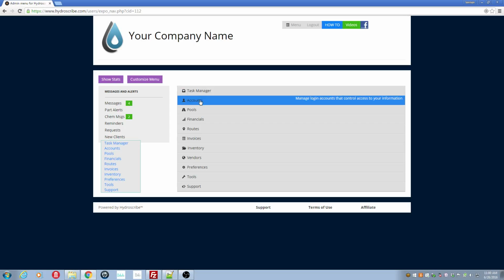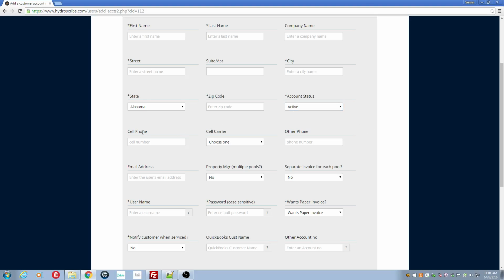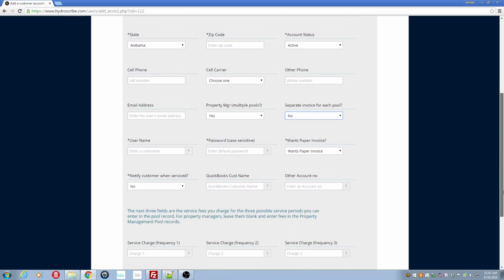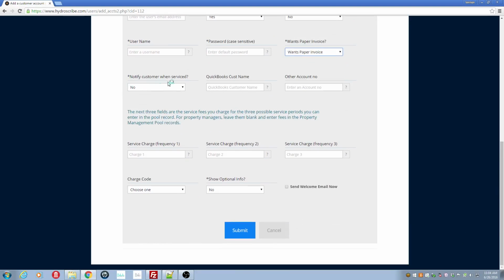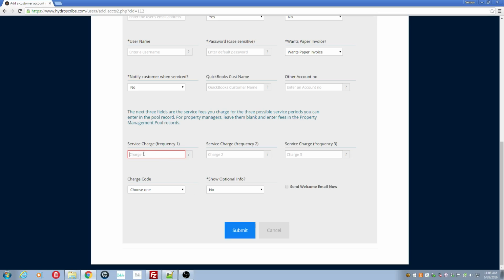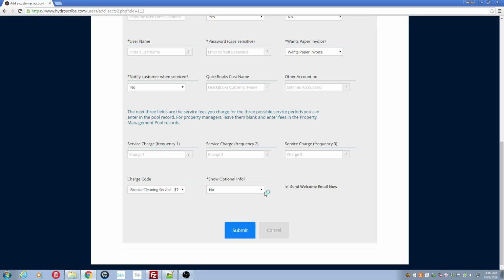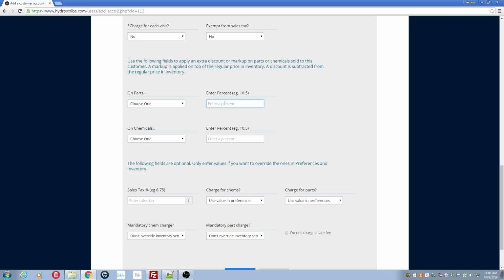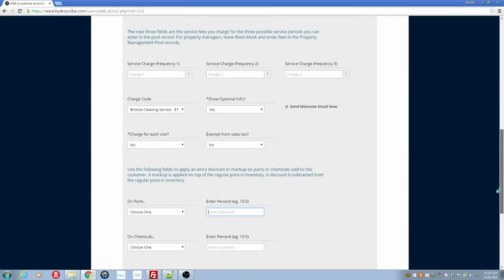Adding a customer account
How to add a customer account in HydroScribe.